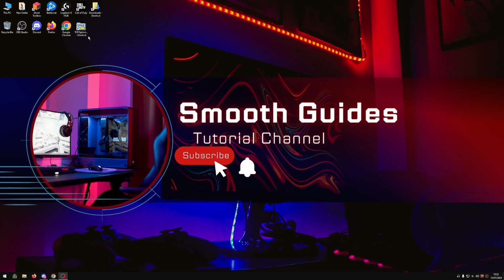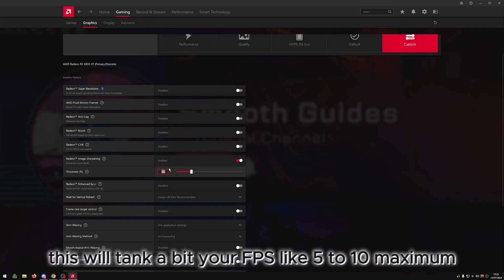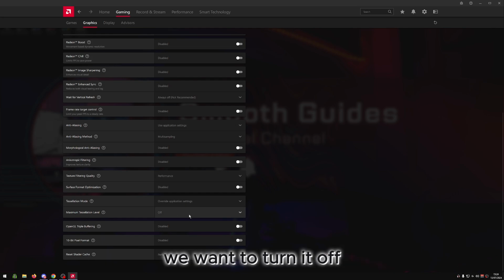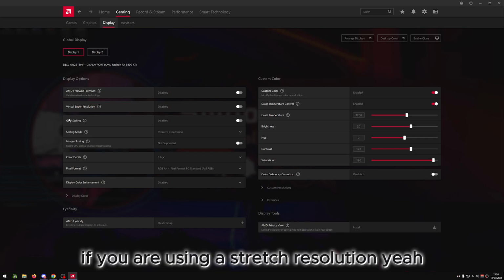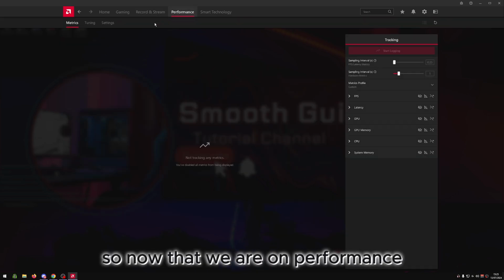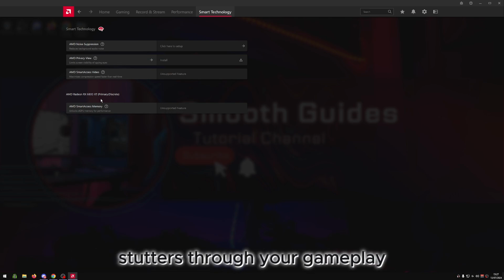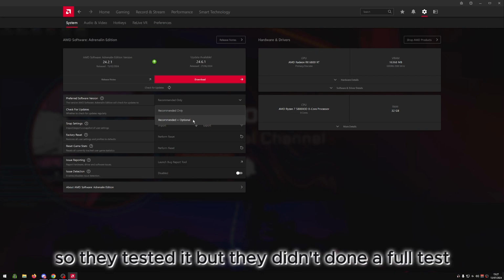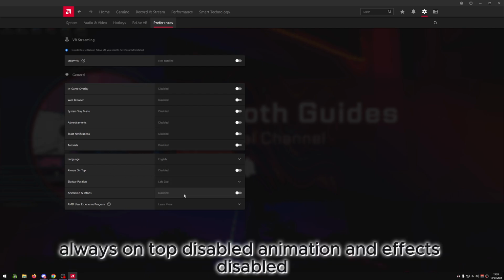AMD settings guide for max performance 🚀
Welcome to our comprehensive guide on optimizing AMD Radeon Software settings for maximum performance! 🚀

In this video, we'll walk you through step-by-step instructions to fine-tune your AMD Radeon Software and unlock the full potential of your Radeon graphics card. Whether you're a Competitive gamer, content creator, or simply want a smoother computing experience, these settings will help you achieve the best performance possible.